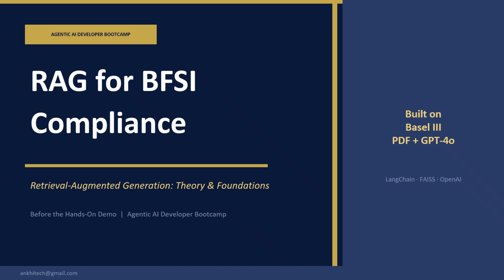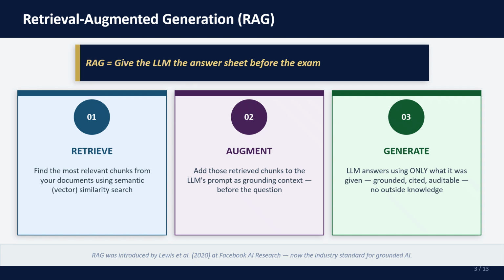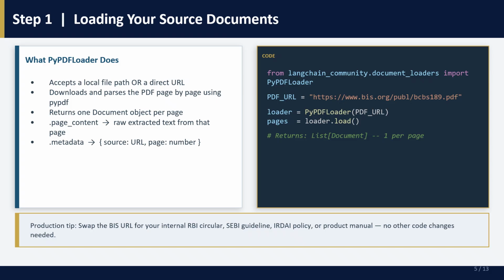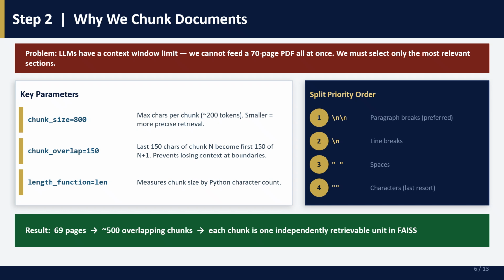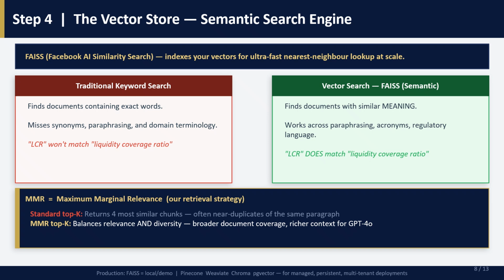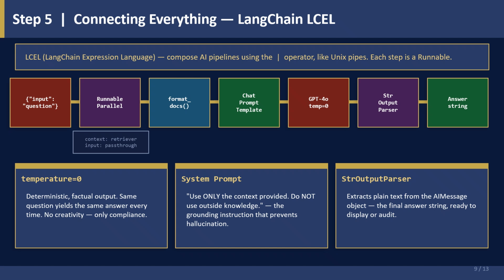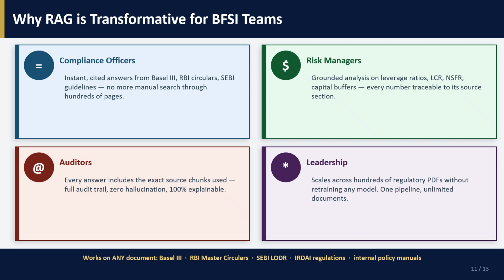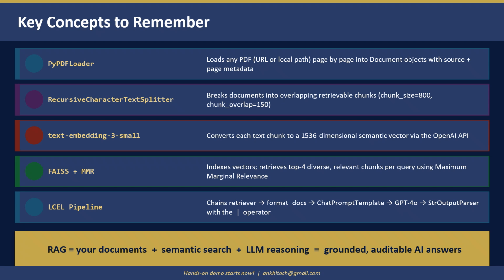RAG for Banking Compliance: The Theory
Understanding Retrieval-Augmented Generation (RAG) for Banking & Financial Services Compliance

This video covers the theoretical foundations of RAG (Retrieval-Augmented Generation) and why it's essential for BFSI compliance use cases. Before diving into the hands-on demo, learn why simply asking ChatGPT isn't enough for regulated industries.
What You'll Learn:
  ✓ Why LLMs alone fail in compliance contexts (hallucinations, knowledge cutoffs, no private data access)
  ✓ The core principles of Retrieval-Augmented Generation
  ✓ How RAG solves the "regulatory risk" problem in BFSI
  ✓ Technical foundations using LangChain, FAISS, and OpenAI
  ✓ Real-world application with Basel III compliance documents

Key Topics Covered:
  • 00:00 - Introduction: RAG for BFSI Compliance
  • The Three Problems with ChatGPT for Compliance
  • What is Retrieval-Augmented Generation?
  • RAG Architecture Overview
  • Preparing for the Hands-On Demo

  Who This Is For:
  - AI/ML developers working in banking and finance
  - Compliance officers exploring AI solutions
  - Technical architects building regulatory tech
  - Anyone attending the Agentic AI Developer Bootcamp

  Tech Stack Covered:
  - LangChain
  - FAISS (Vector Database)
  - OpenAI GPT
  - Basel III PDF documents

Next Steps:
This is the theory foundation. Watch the hands-on demo to see how we build a working RAG pipeline for compliance queries using real Basel III documents.